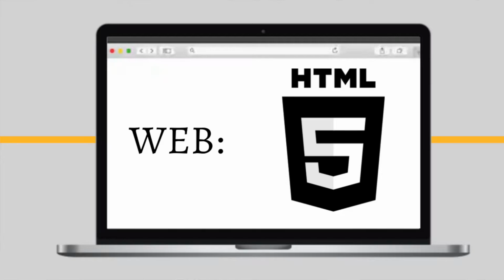What is Your Perfect Coding Language?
Wondering what programming language I should learn first?

It can be difficult to choose on and some feel more favored than others in the industry.

In this video I break down some of the most popular language and what they are used for so that you can make an informed decision about the right language for you.

❏ RELATED POSTS: ❏

timestamps

0:00 intro
0:23 why
1:28 research
2:05 languages
2:22 web dev
3:45 mobile dev
5:10 gaming
5:40 data analysis
6:43 general
8:08 wrapping it up